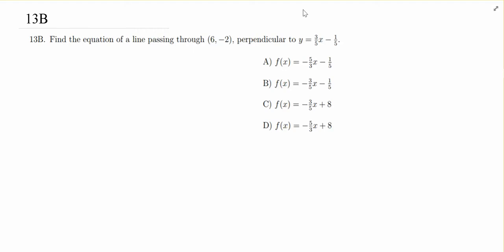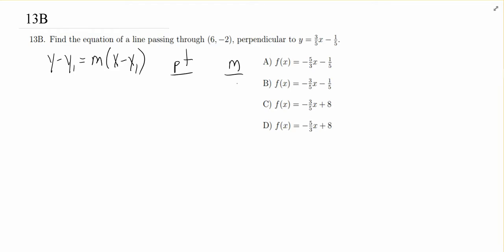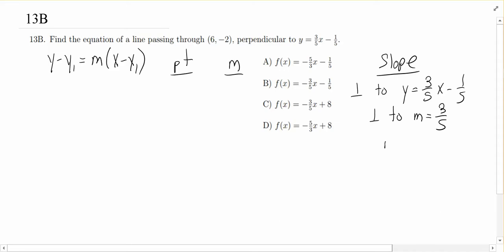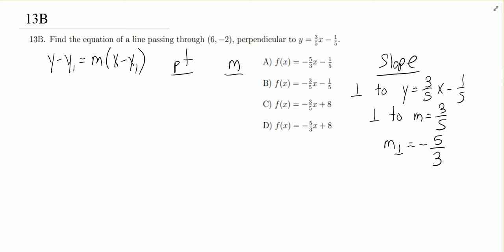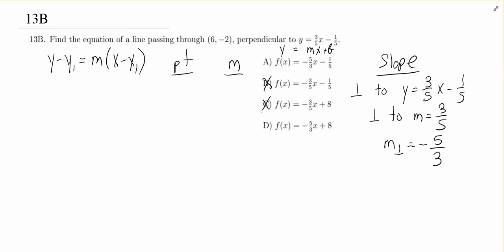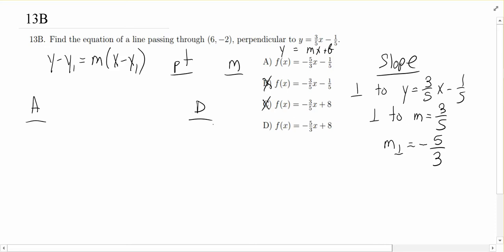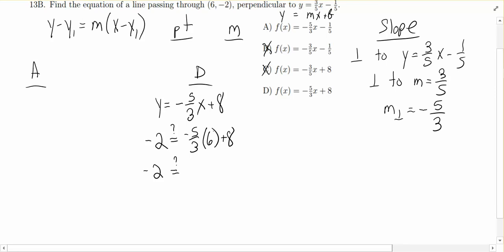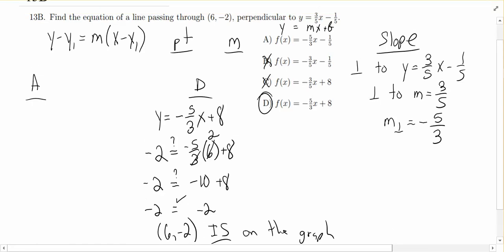113 13B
113 13B